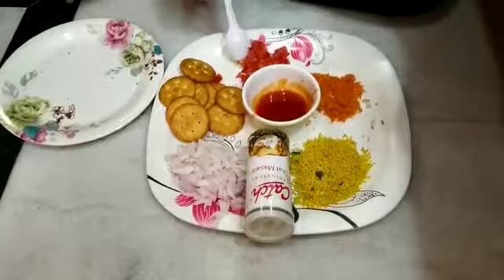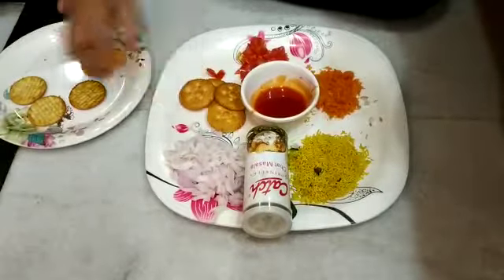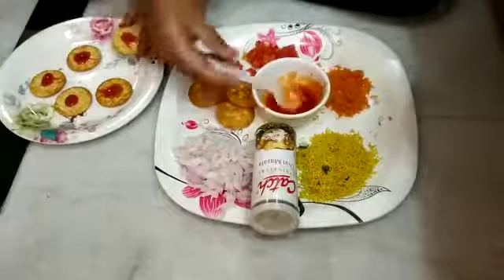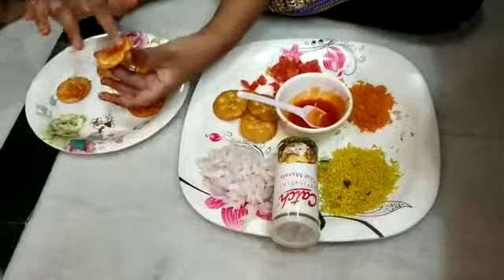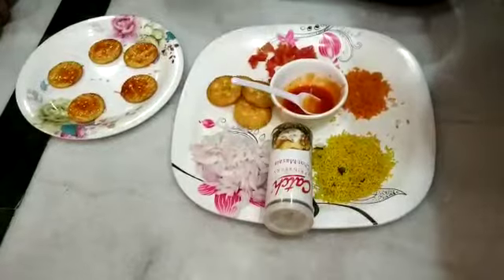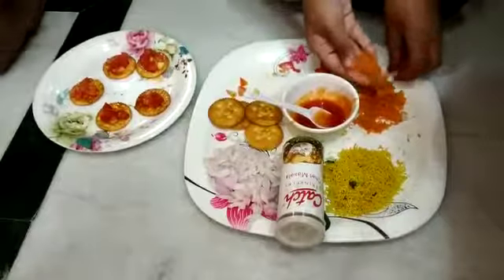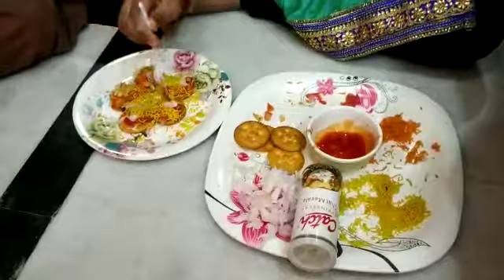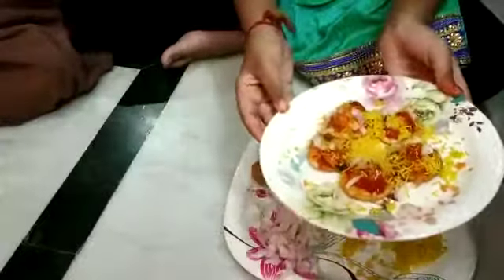Biscuit sandwich||Monwich||Monaco biscuits||Simple and quick kids snack